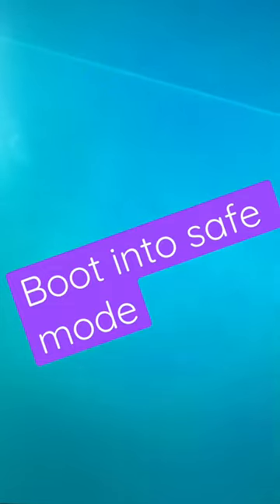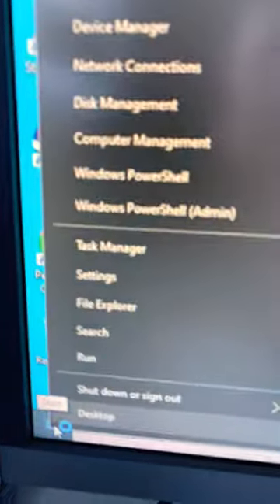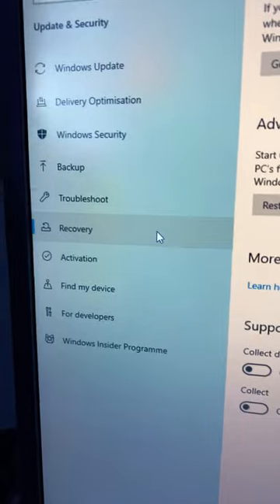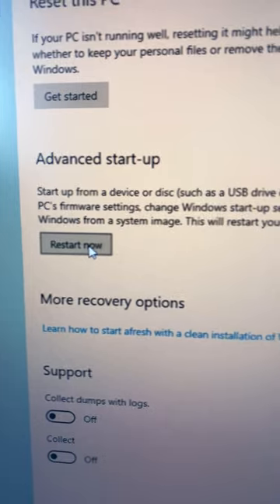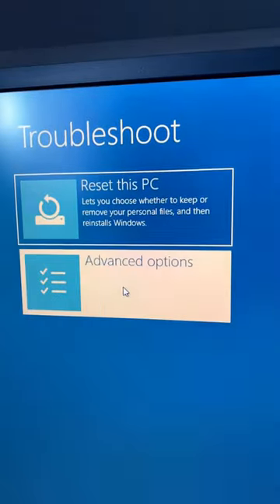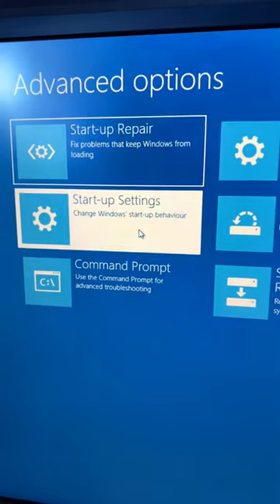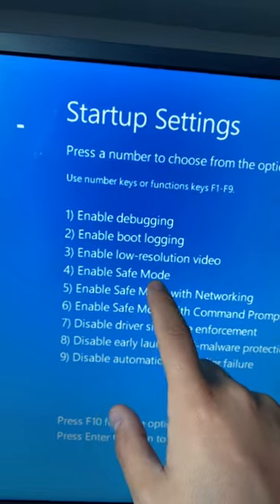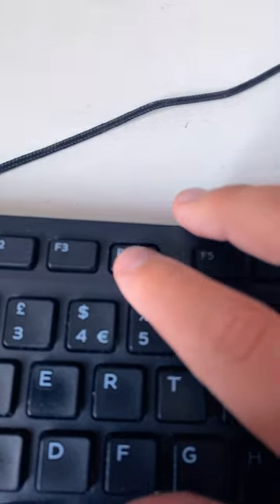Start PC or Laptop in Safe Mode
here is how to start your laptop or Windows PC into Safe mode on Windows 7, Windows 10 and Windows 11 with ease in under 30 seconds. This video will show you how to access safe mode in 3 easy steps. Get to safe mode by running advanced options. This will then allow you to troubleshoot your laptop or PC and fix any issues you may be having. Safe mode is always good at helping your fix any driver or software issues.